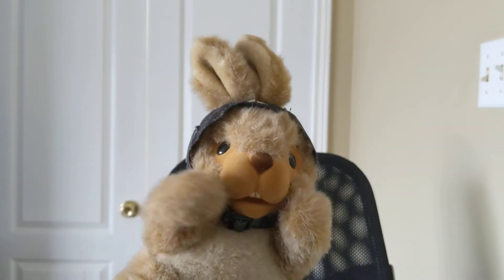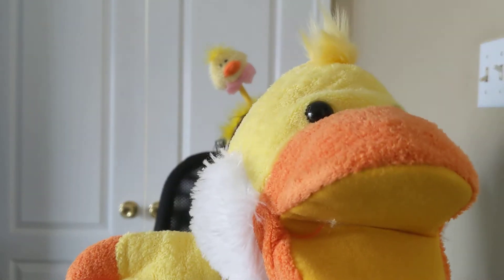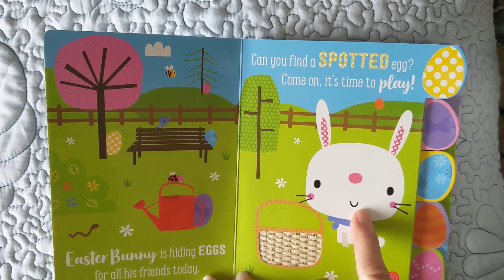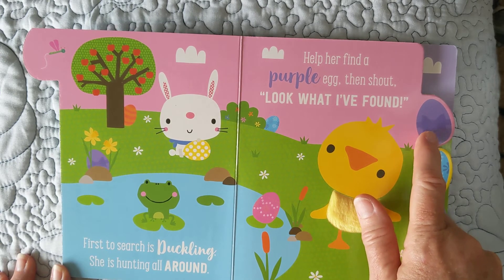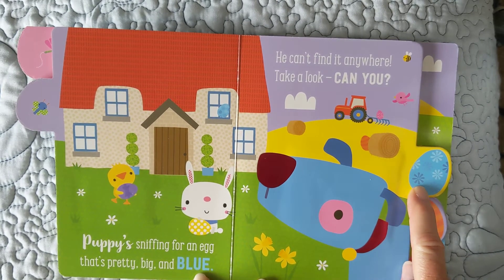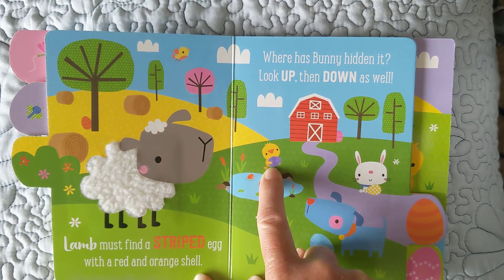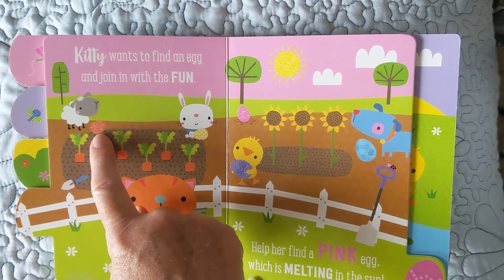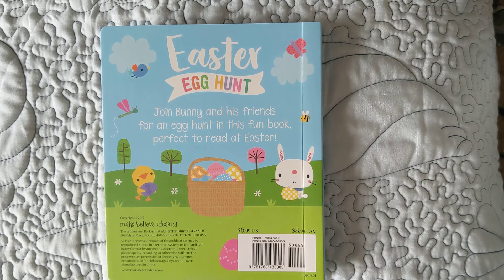Easter Egg Hunt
Tabs make it easy to find the eggs. Match the tab with the Easter egg on that page.